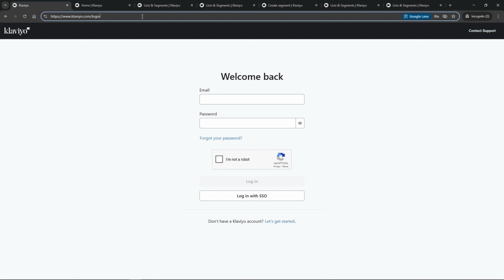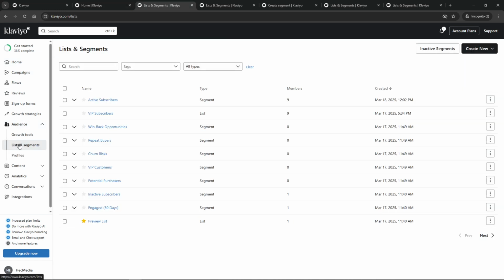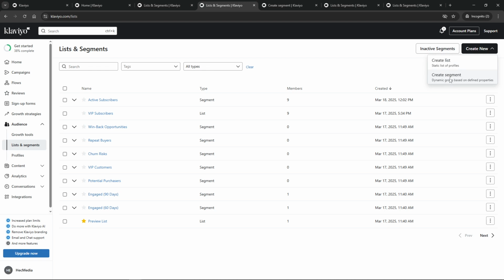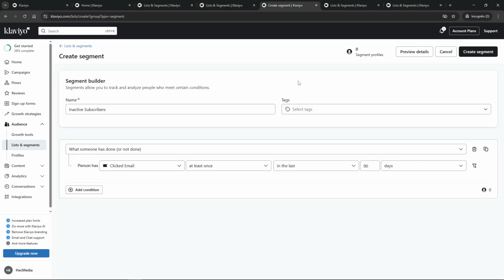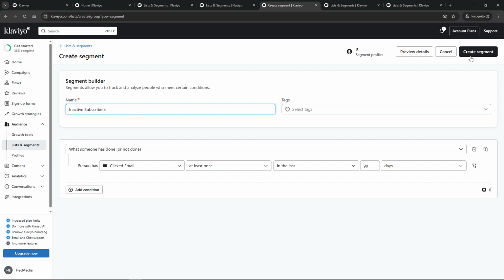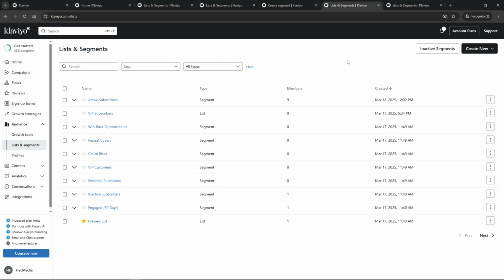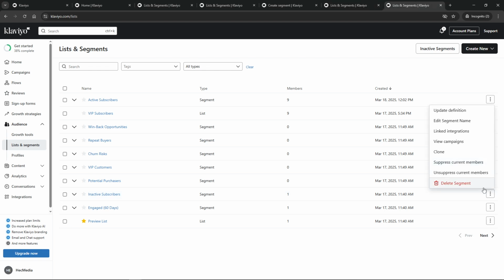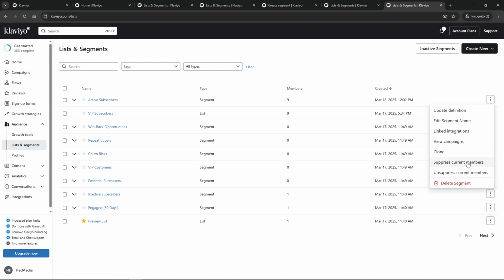How to Clean Your List on Klaviyo & Save Money on Your Bill [2025 Full Guide]